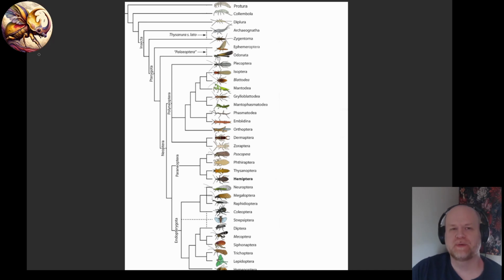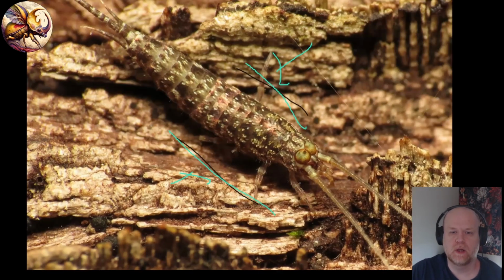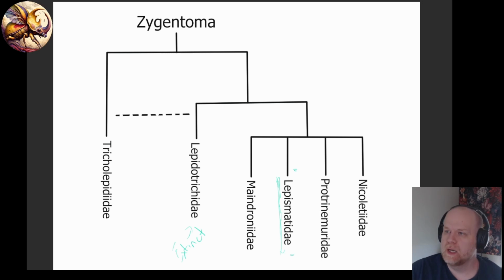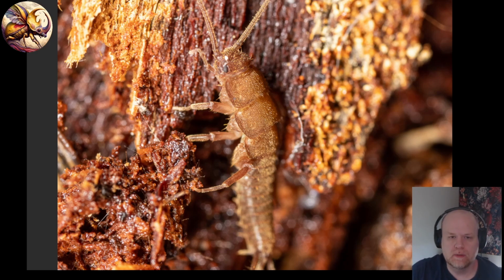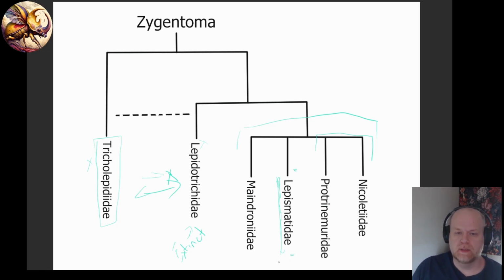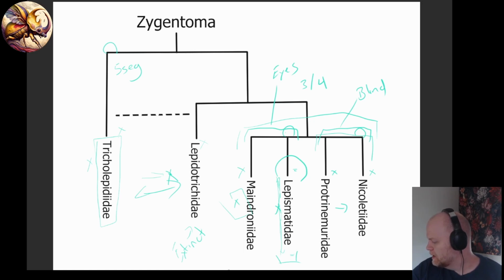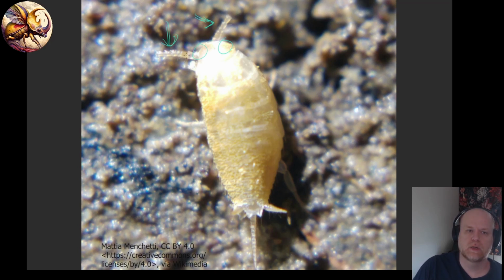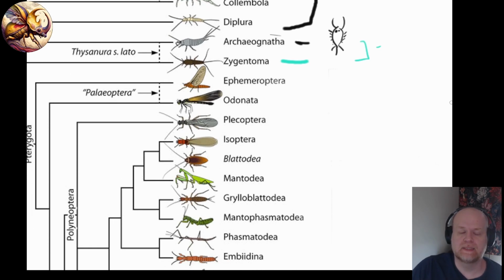Introduction to Insect Taxonomy and Insect Identification - Part 11 - Order Zygentoma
In part 11, we briefly discuss order Zygentoma, or the silverfish and firebrats. This is a  relatively small order, with the Lepismatidae being the only family commonly found.

If you are in North America and would like to learn about the Zygentoma in your area